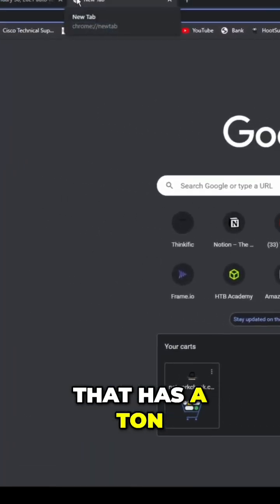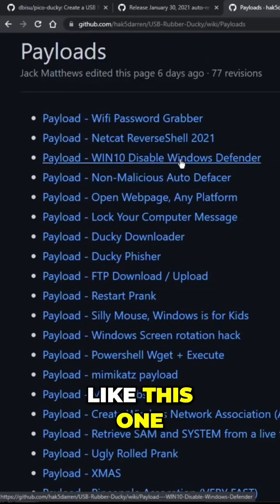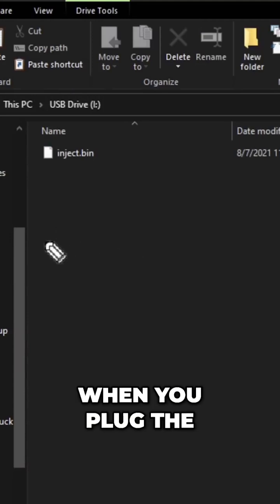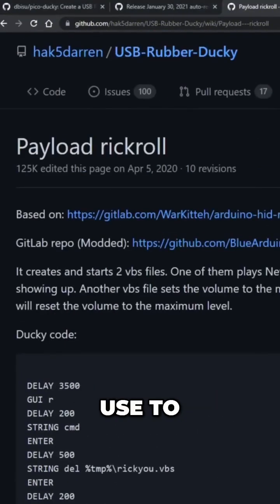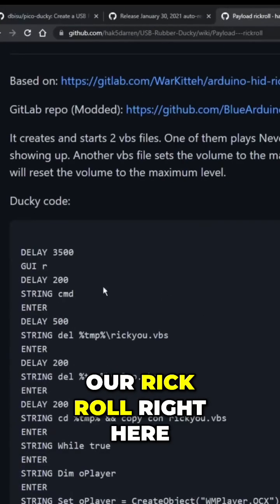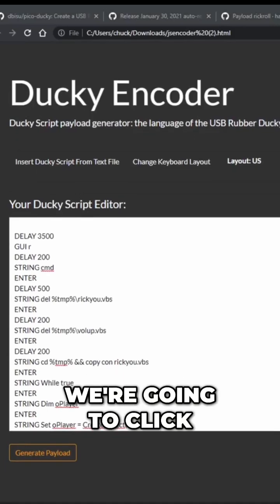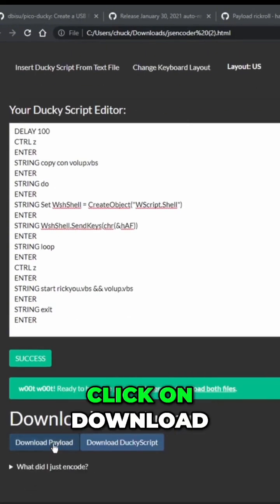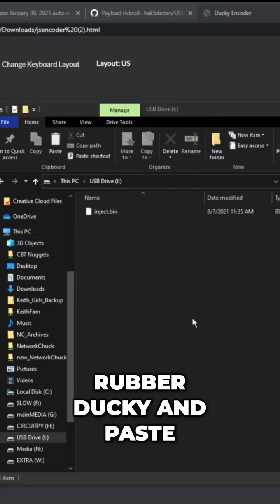How to Make a Bad USB: DIY Guide to USB Exploits (Educational Purposes Only)